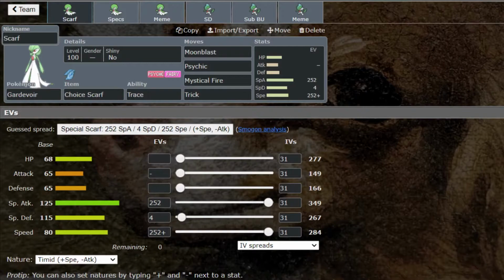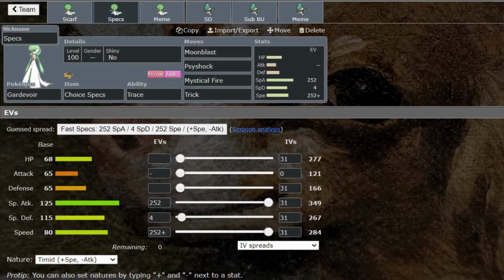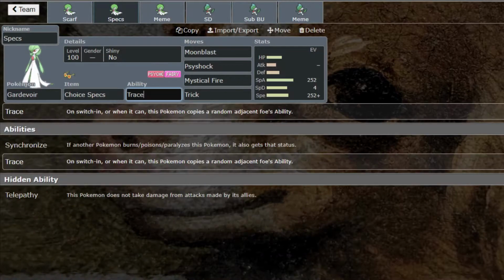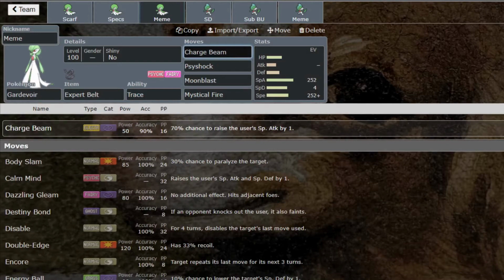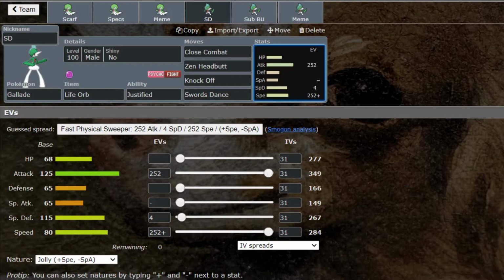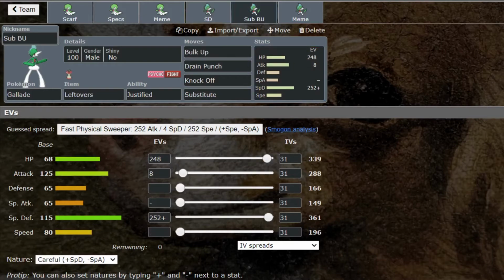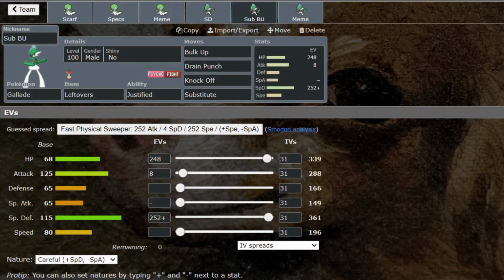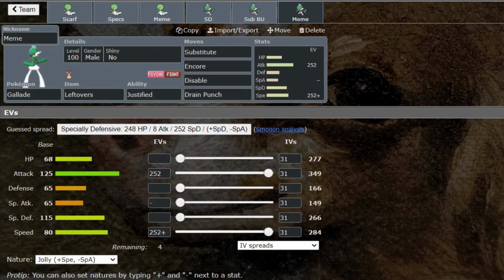Competitive Dex #282 & 475 Gardevoir & Gallade - Competitive Analysis and Moveset Guide (How to Use)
You requested it, and here it is. This guide will help you use Gardevoir and Gallade in Competitive Singles. As always, if you have any suggestions for future episodes leave them in the comments! I upload almost every day and stream on Sundays at 6 PM EST. Hope to see you there!